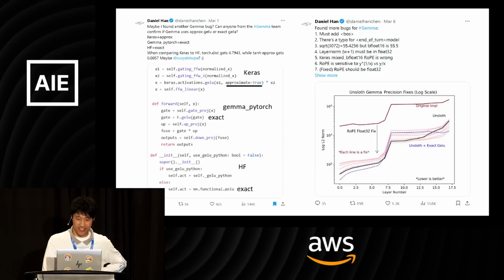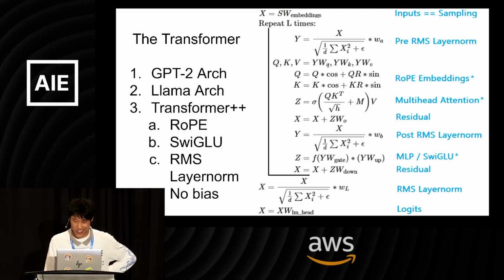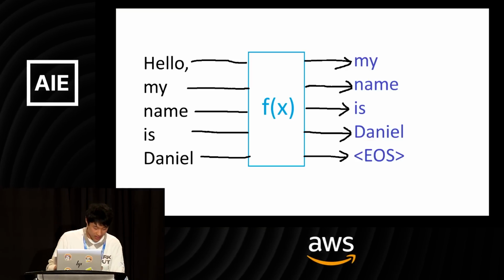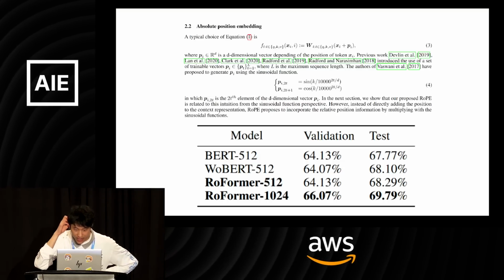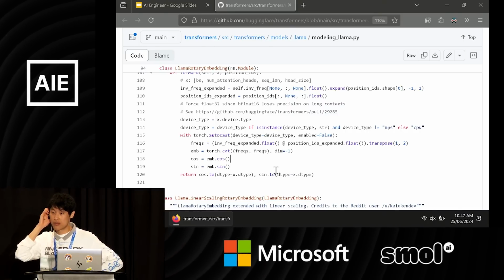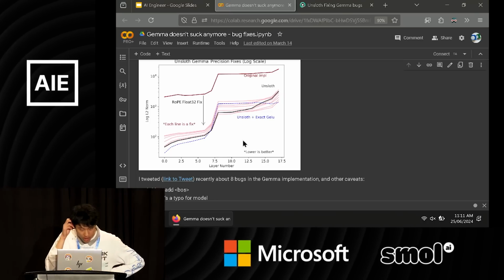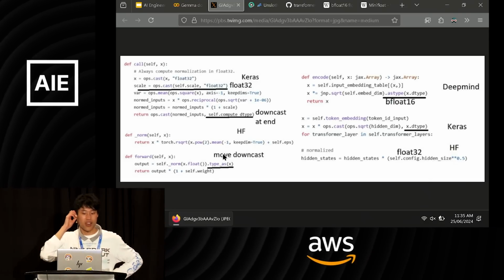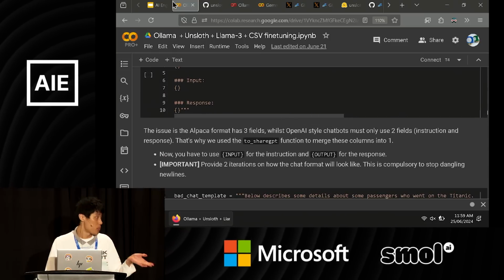Low Level Technicals of LLMs: Daniel Han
This workshop will be split into 3x one hour blocks:

How to analyze & fix LLMs - how to find and fix bugs in Gemma, Phi-3, Llama & tokenizers
Finetuning with Unsloth - continued pretraining, reward modelling, QLoRA & more
Deep dive into LLM technicals - hand deriving derivatives, SOTA finetuning tricks
It's recommended you have Python with Pytorch and Unsloth installed (or use online Google Colab / Kaggle). College level maths and programming would be helpful.

Recorded live in San Francisco at the AI Engineer World's Fair.

About Daniel
Hey I'm Daniel, the algos guy behind Unsloth. I love making LLM training go fast! We're the guys who fixed 8 of Google's Gemma bugs, a 2048 SWA Phi-3 issue, found tokenization issues and fixed untrained tokens with Llama-3, and I run Unsloth with my brother Michael!

Our open source package makes finetuning of LLMs 2x faster and uses 70% less VRAM with no accuracy degradation. I used to work at NVIDIA making GPU algos go fast and helped NASA engineers process data from a Mars rover faster!

landing page)